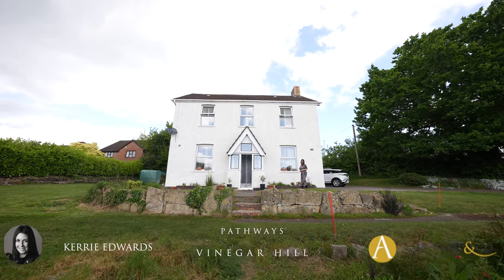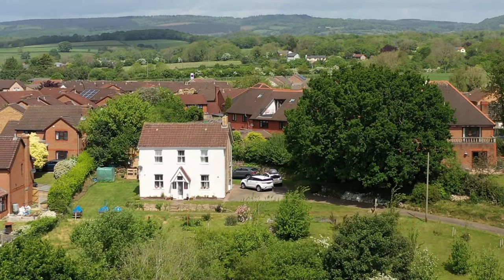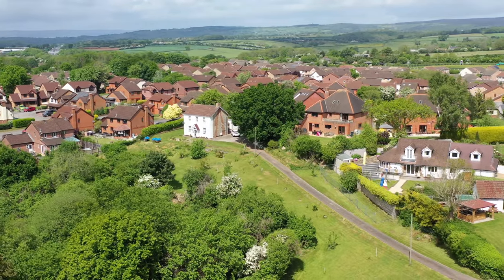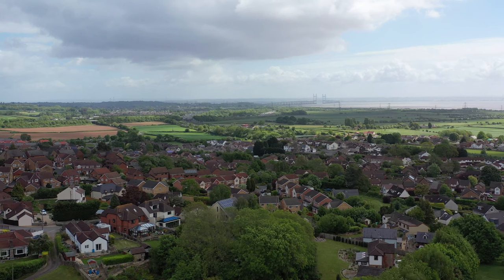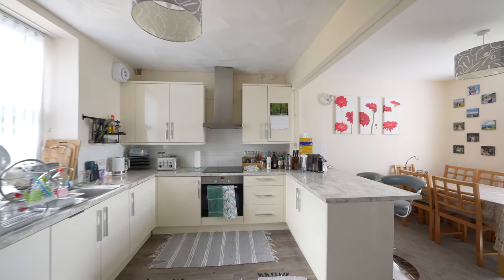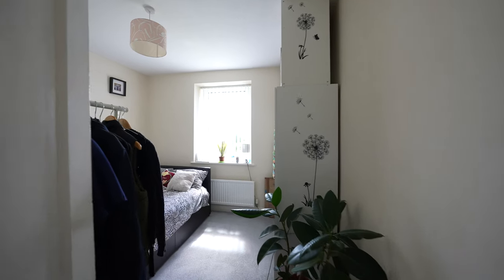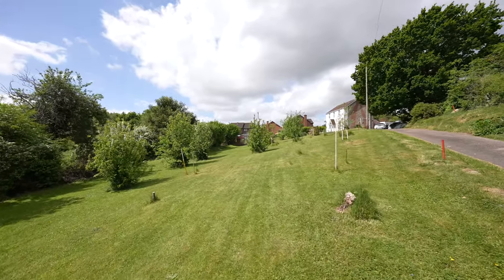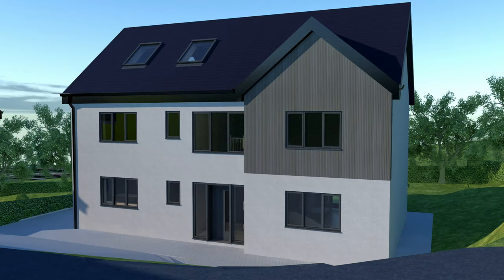Pathways | Archer & Co